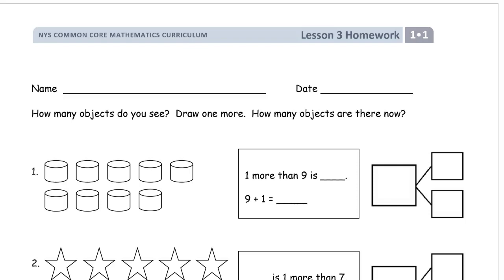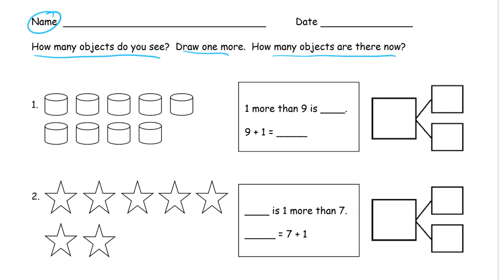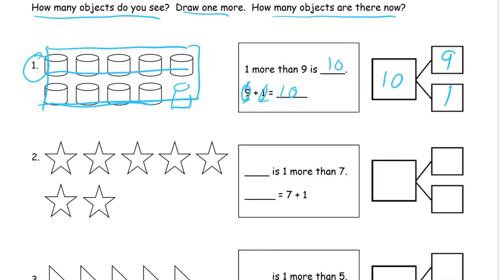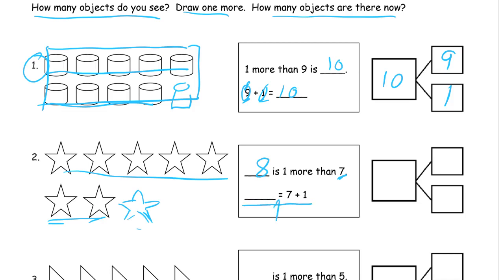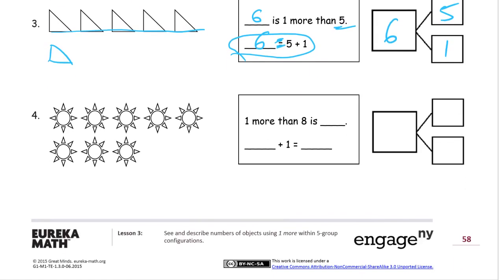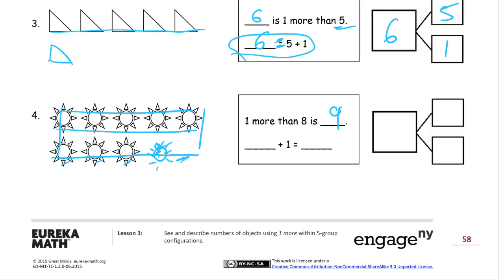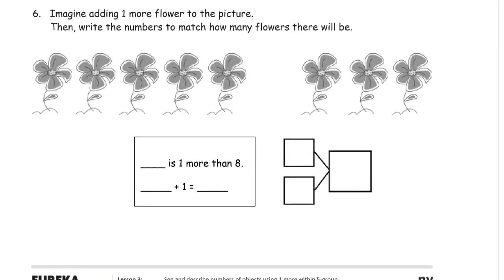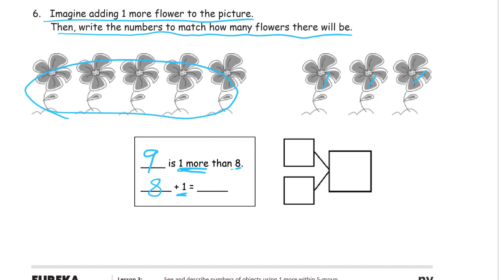lesson 3 homework module 1 grade 1